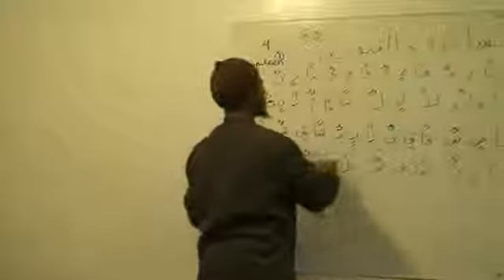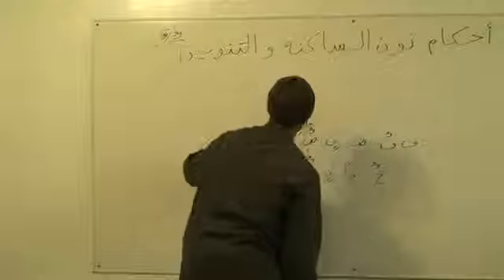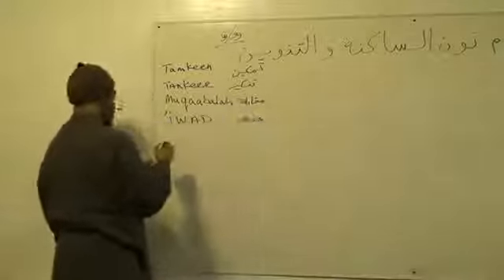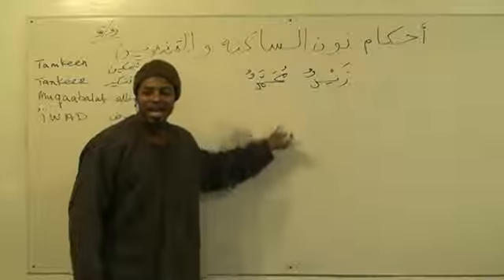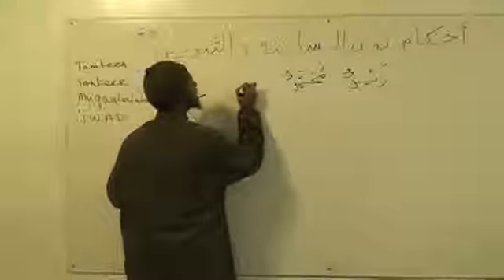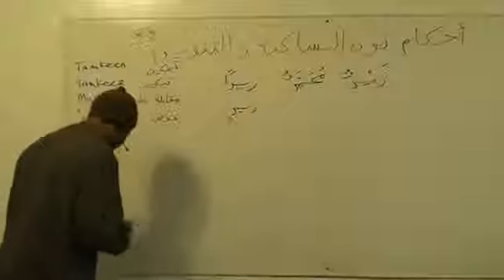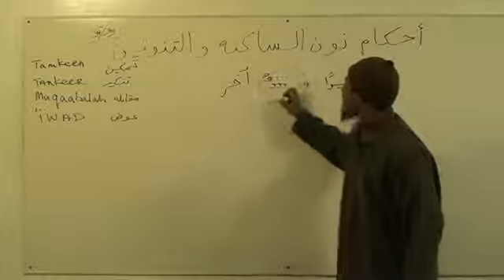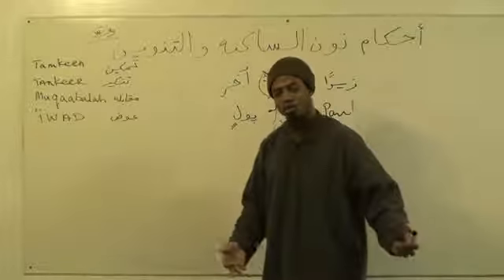04 TAJWEED CLASS PT 4 of 5 -Abu Taubah